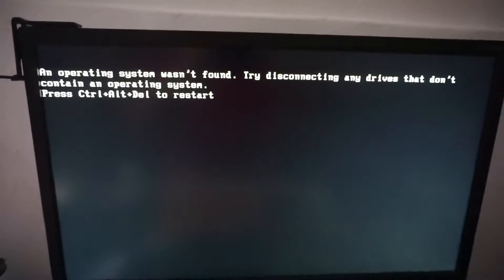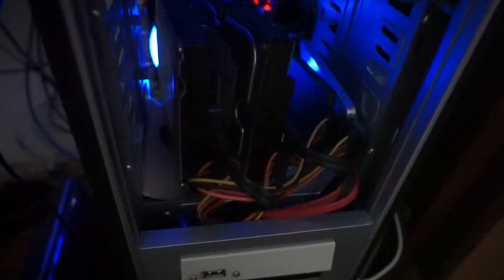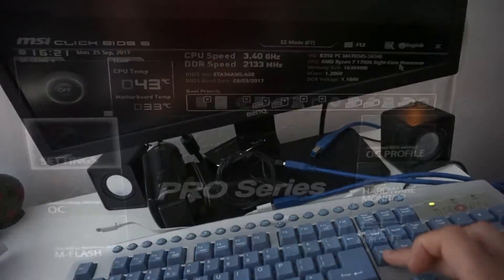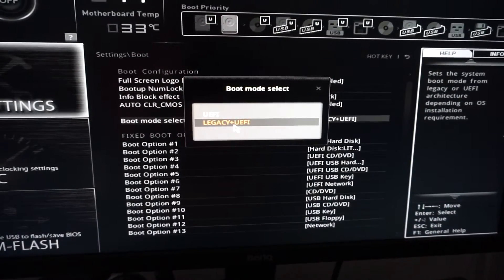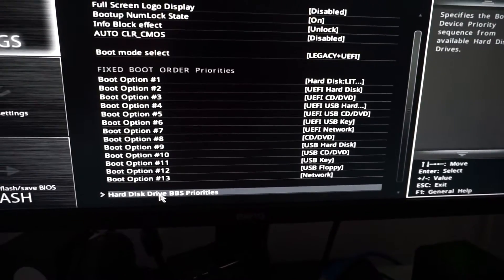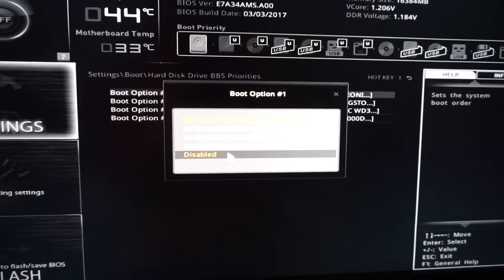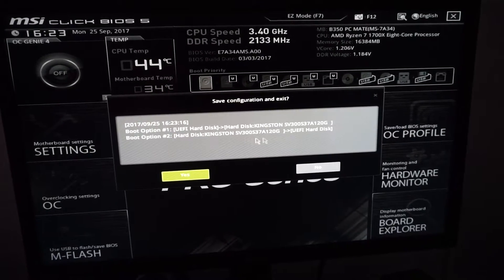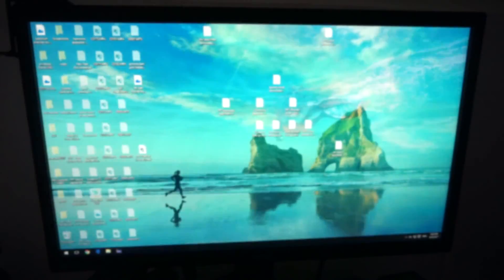An operating system wasn't found (MSI B350 PCMATE, How to Boot from the correct HDD)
How to select from which Hard Disk to boot the PC

Displayed error message: An operating system wasn't found. Try disconnecting any drives that don't contain an operating system. Press Ctrl+Alt+Del to restart.

Motherboard used: MSI B350 PCMATE